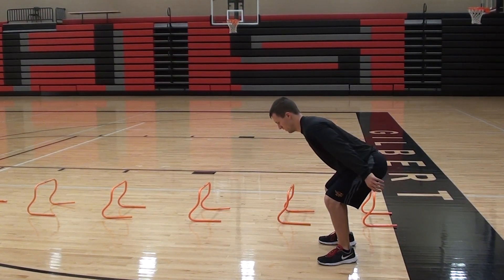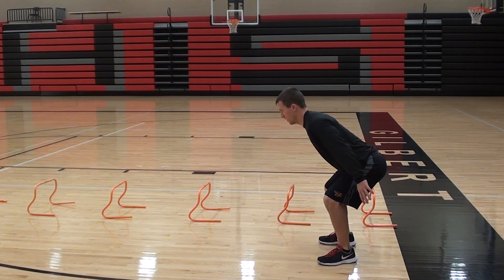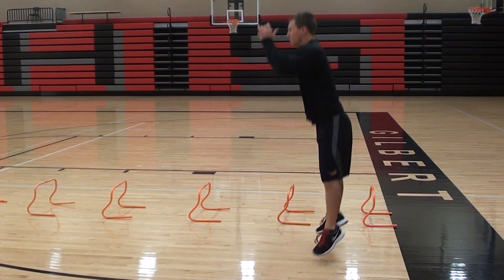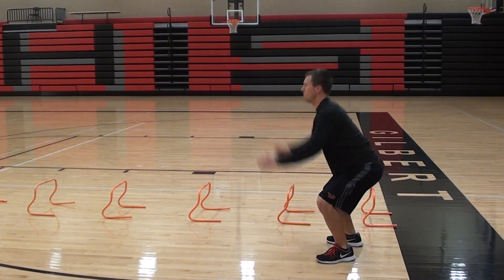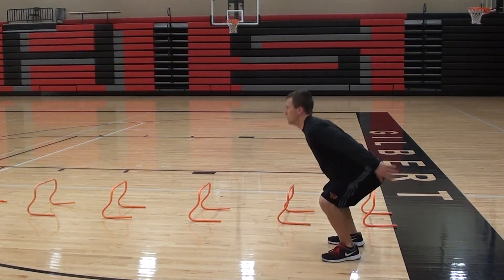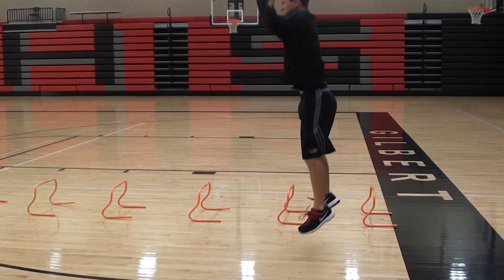Vertical Jump Continuous